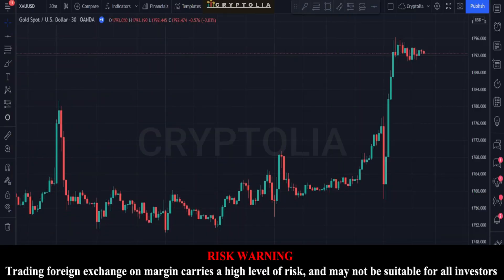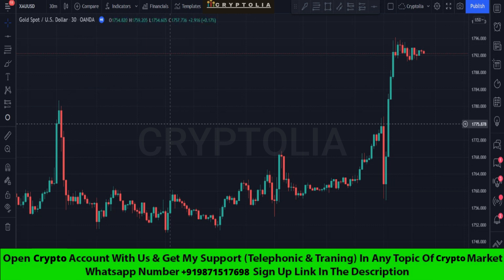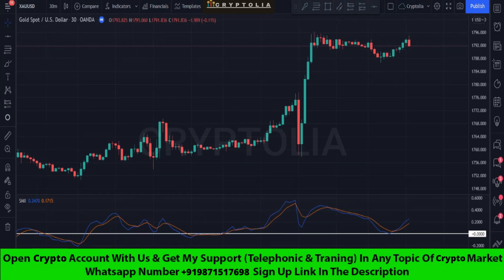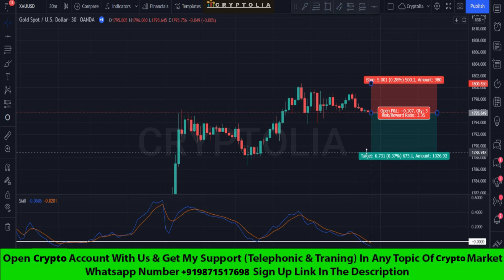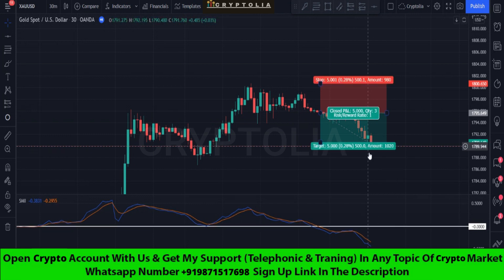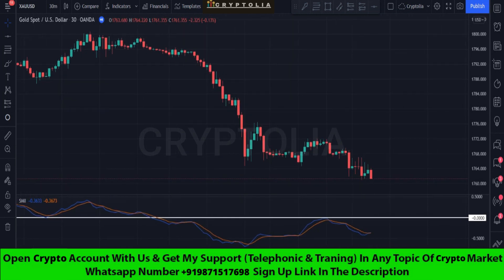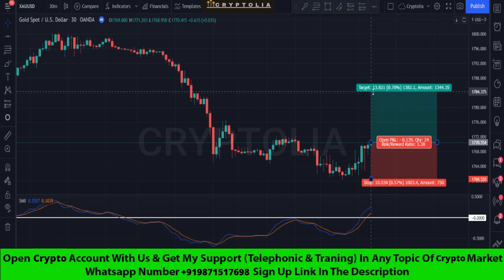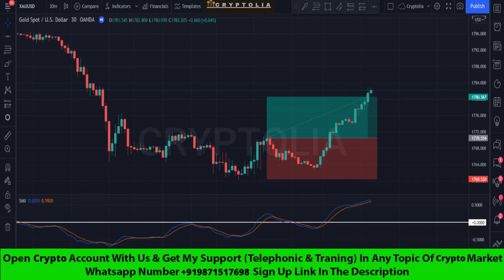XAUUSD (GOLD) Powerful Trading Strategy | Best Gold Trading Strategies 2021 Trade Like A Pro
Secrets of Gold Trading
Gold Trading System
XAUUSD (GOLD) Powerful Trading Strategy
Price Action Gold Trading Secrets
Gold Trading Secrets
Powerful gold Trading Strategy
Gold Price Action Trading
Best Strategy
Trading Patterns
Price Action Trading Strategy
Pure Price Action Trading Strategy
Trading Strategy
Price Action
Profitable Trading Strategy
Powerful Price Action
Perfect Entries
Parallel Channel
Profitable Price Action Strategy
Maximize Your Profit
15 Minute Scalping Strategy
Best Gold Trading Strategies 2021 Trade Like A Pro
15 Minute Forex Price Action Scalping
Scalping Strategy
High Volume Scalping
Price Action Scalping Trading System
Scalping Strategy
Scalping Breakouts
Scalping Breakouts Strategy
5 Minute Scalping
5 Minute Scalping Breakouts